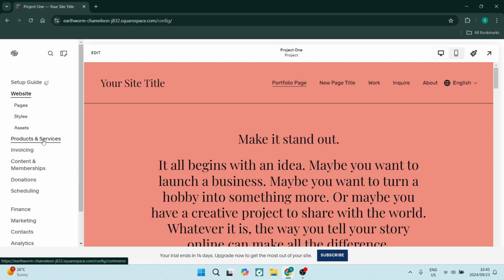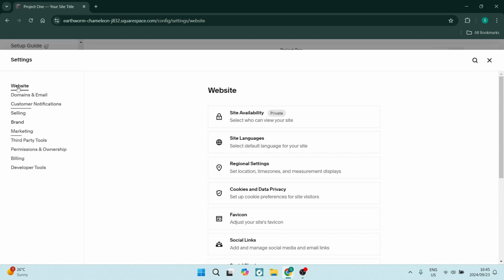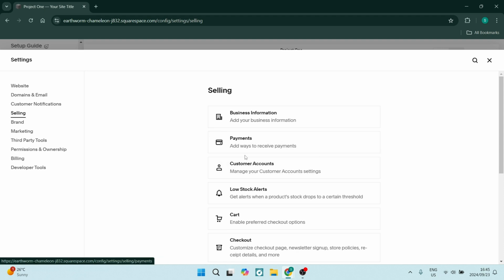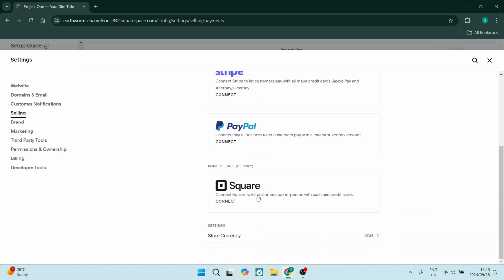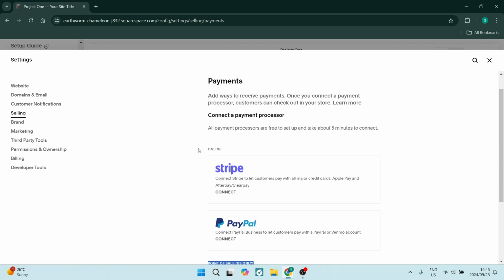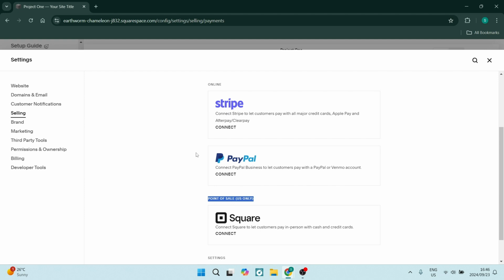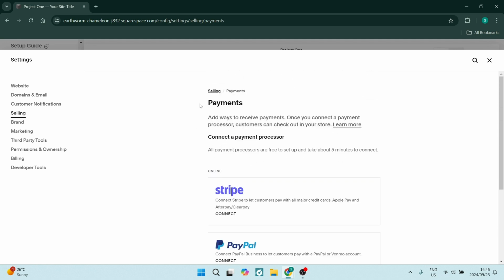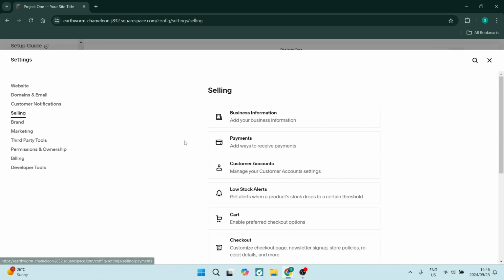How to Accept Payment on Squarespace | Squarespace Tutorial 2026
In this video, "How to Accept Payment on Squarespace," we’ll walk you through the essential steps to set up payment processing for your online store using Squarespace. Whether you’re selling products, services, or digital downloads, accepting payments seamlessly is crucial for your business. We’ll cover how to connect your Squarespace site to payment processors like Stripe and PayPal, ensuring a secure checkout experience for your customers. Additionally, we’ll show you how to configure payment settings, manage taxes, and customize your checkout page for a smooth user experience. By the end of this tutorial, you’ll be equipped with the knowledge to effectively accept payments on your Squarespace site, helping you grow your online business with confidence. Let’s get started and streamline your payment process today!

Timestamps

Intro – 00:00 – 00:07
Adding Payment Options – 00:08 – 01:31